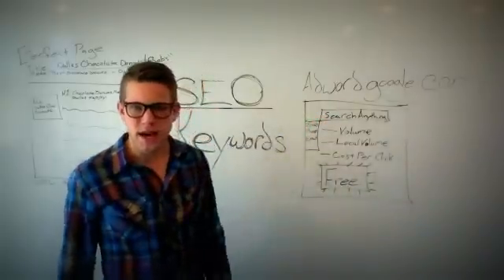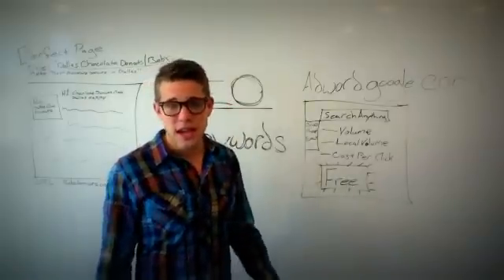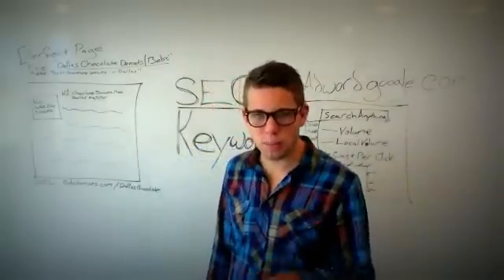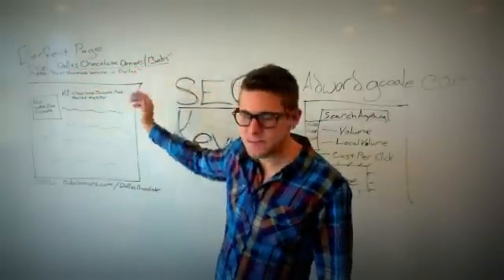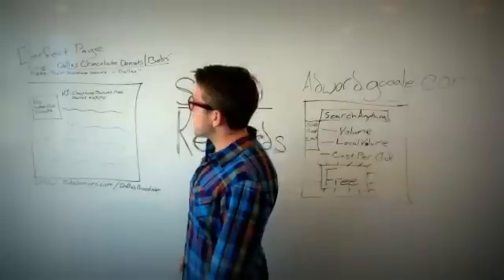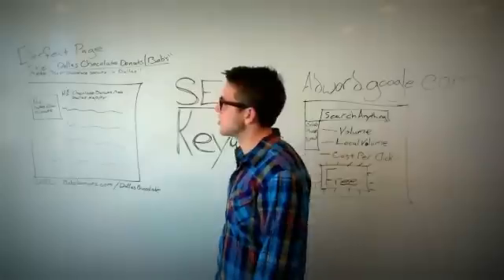Keyword Research and On Page Optimization for SEO - Simple and Actionable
In this video I provide a simple tutorial on how to use Google's Keyword tool and improve your keyword targeting through research implementation. I sketch out the perfectly optimized page and show exactly where your keywords should be placed. I keep this one simple but you will learn everything you need to know. Thanks for stopping by!